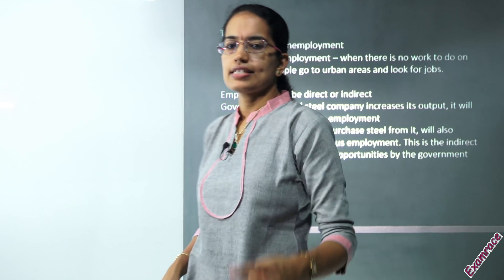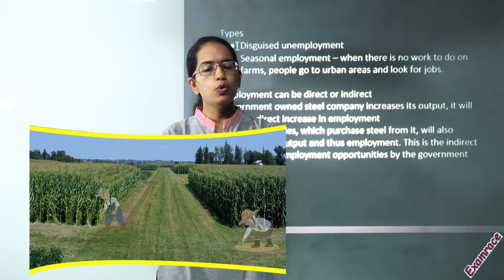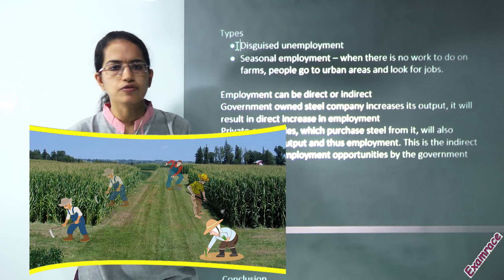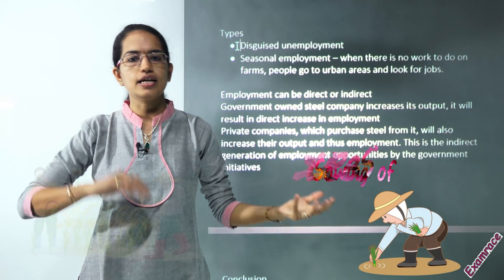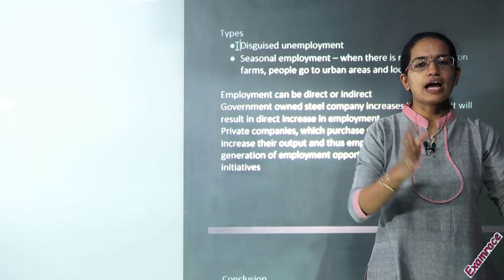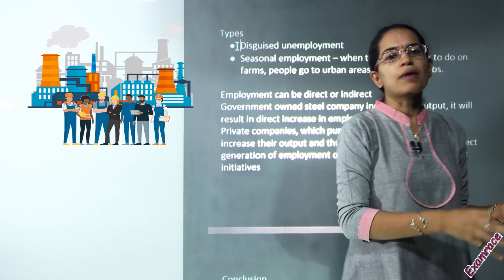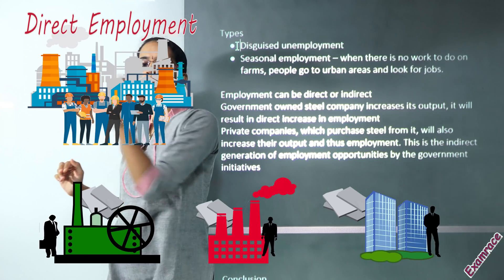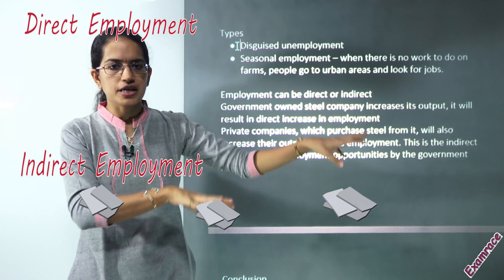Seasonal and Disguised Unemployment; Direct and Indirect Employment (Economics)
Dr. Manishika Jain in this video explains Seasonal and Disguised Unemployment; Direct and Indirect Employment (Economics)

• Disguised unemployment
• Seasonal employment – when there is no work to do on farms, people go to urban areas and look for jobs.

Employment Generation
National Rural Employment Guarantee Act 2005 -  promises
100 days of guaranteed wage employment to all rural households who volunteer to do unskilled manual work (MNEGRA)
Employment can be direct or indirect
Government owned steel company increases its output, it will result in direct increase in employment
Private companies, which purchase steel from it, will also increase their output and thus employment. This is the indirect generation of employment opportunities by the government initiatives